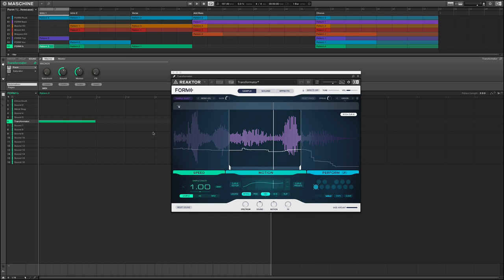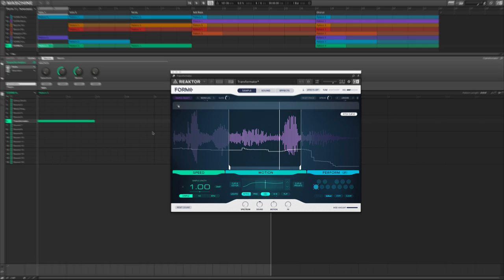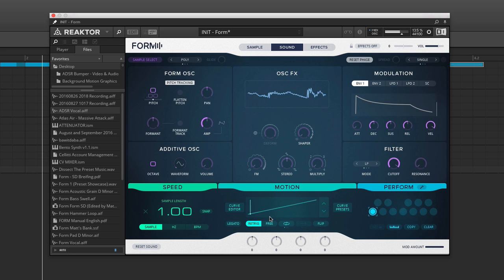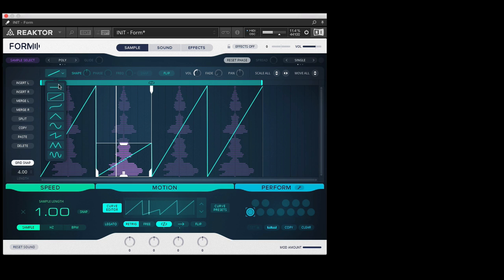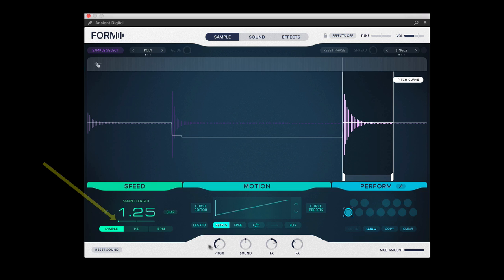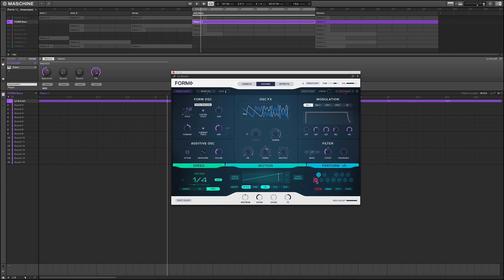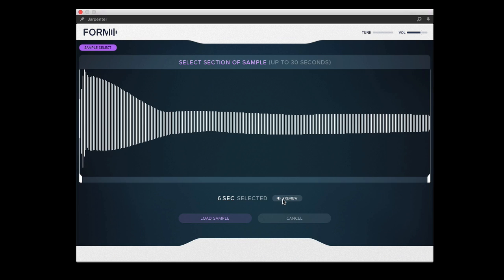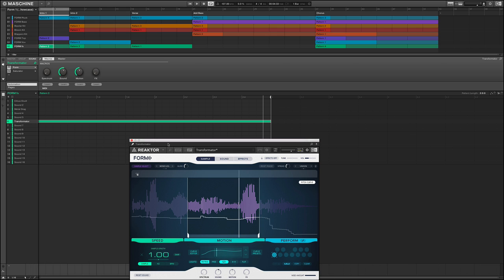FORM Overview - Komplete 11 - First Look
In this video we talk a look at FORM, the new synth from Native Instruments released with Komplete 11.

Extend sound creation beyond traditional synthesis, and transform samples into anything you can imagine. Intriguing and playful, FORM offers a refreshing approach to sound creation that delivers beautifully organic and powerful results.

Effects add polish and depth – notice the two-band frequency shaper.

Load a sample – from your own collection or the included library.

Once loaded, scan through your sample.

In Multi mode, you can layer different sounds as performance presets (see bottom right).

Create complex movement patterns using multiple curves and shapes.

Draw on a large number of curve presets.

Make drastic sonic changes with just a few adjustments.

Modulate everything easily. Plus modulation sidechaining!